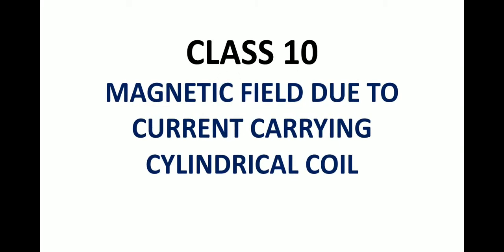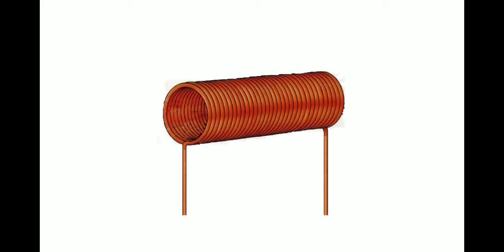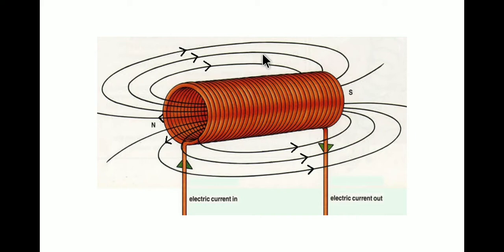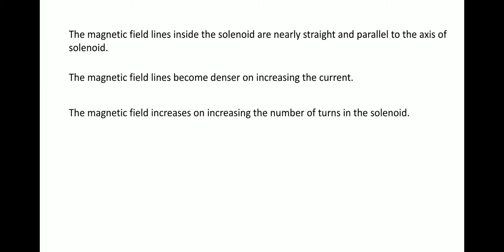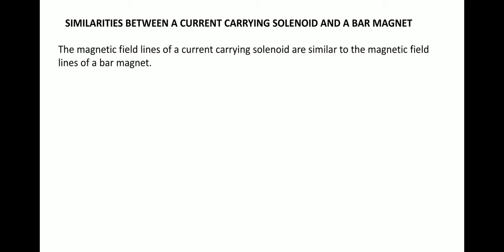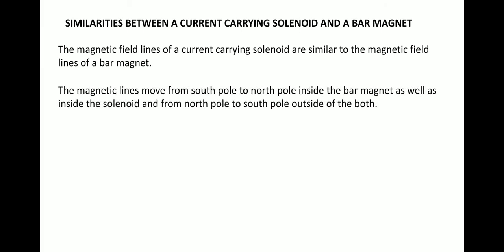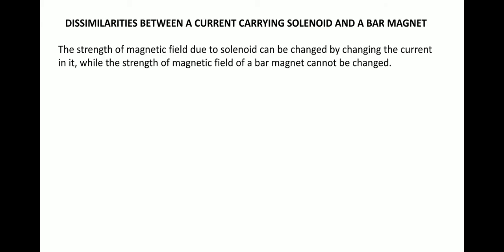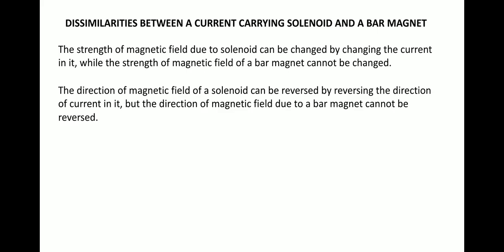Class 10 Magnetic field due to a Solenoid